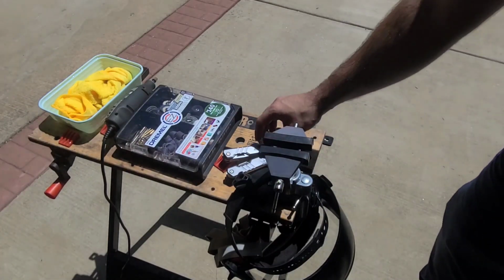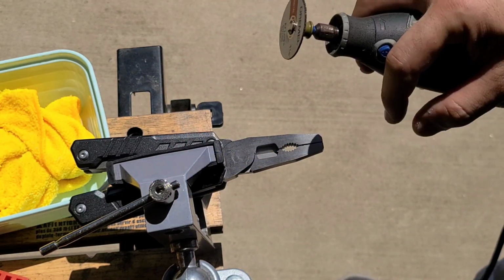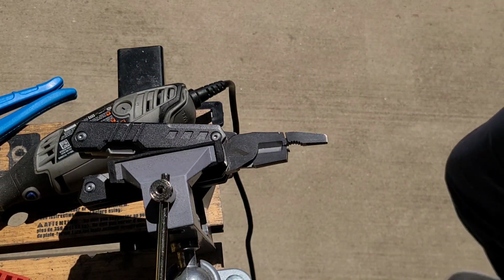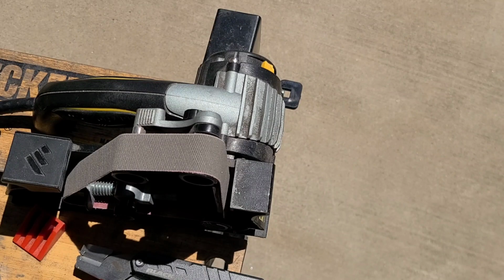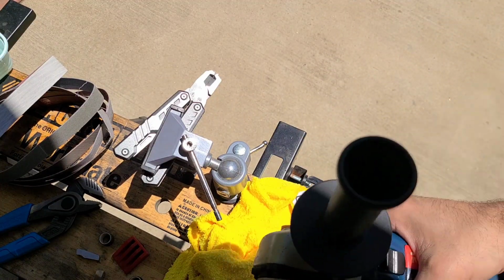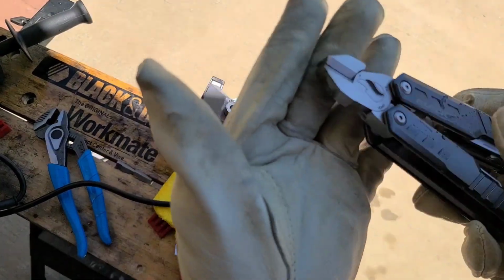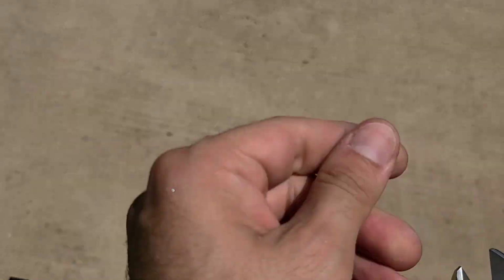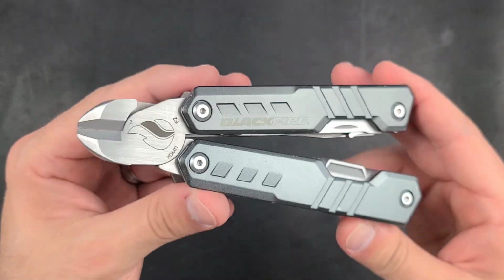🛠 Diagonal cutter (dikes) Multitool! (Electrician's Tool?)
This may be my favorite modification yet! Modded the Blackfire Multitool into a diagonal cutter (dikes).

modding supplies list:

B and H:

Amazon Shop